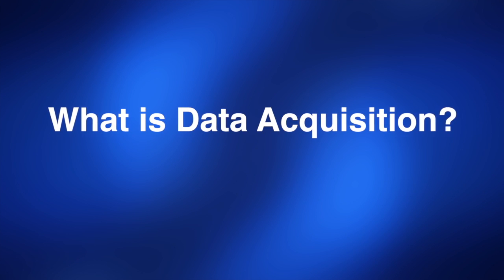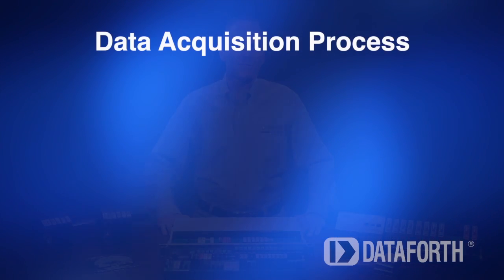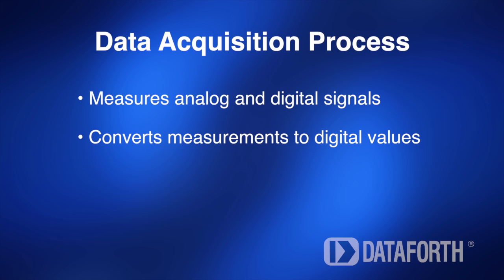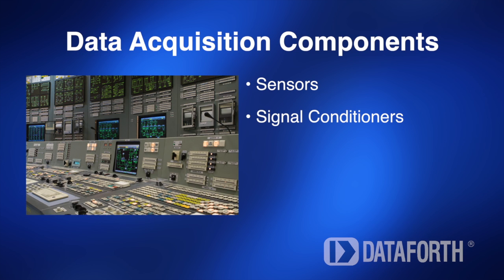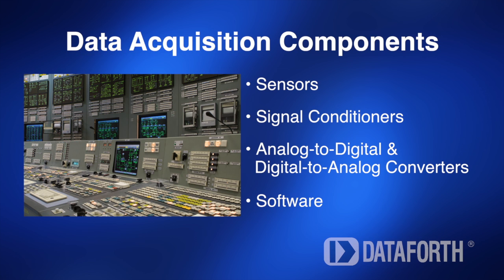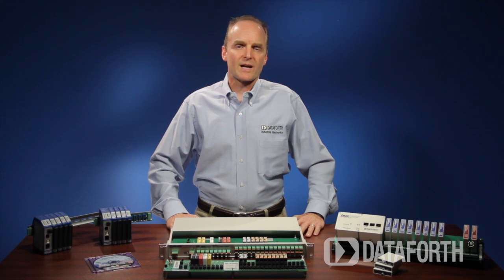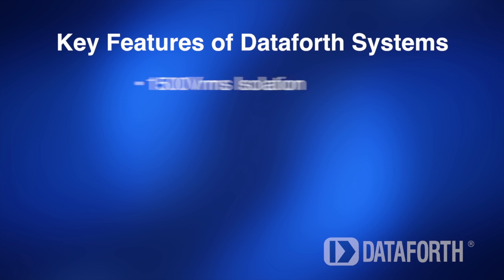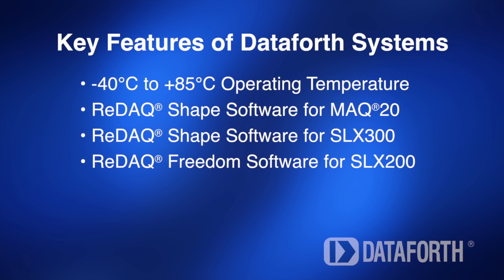Dataforth - What is Data Acquisition?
Data Acquisition is the process of measuring analog and digital signals that represent real world physical conditions, then digitizing the measurements for manipulation by a control system.